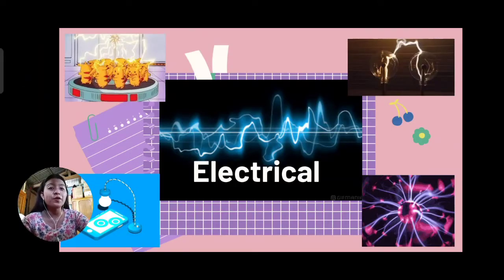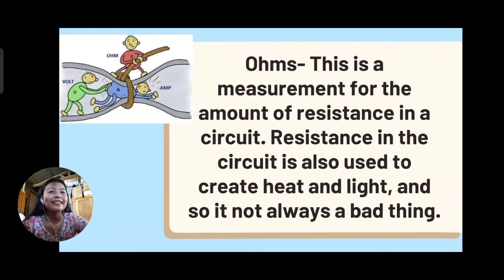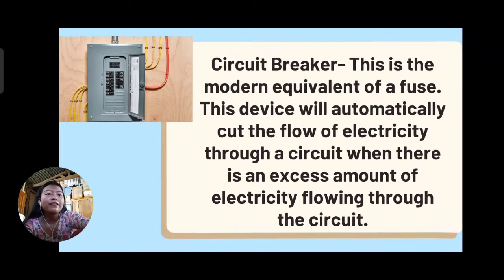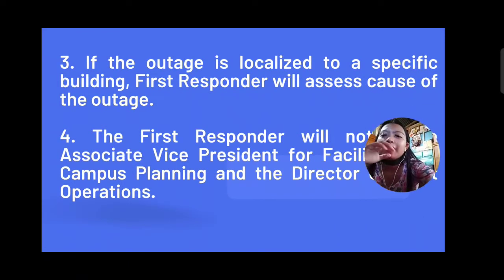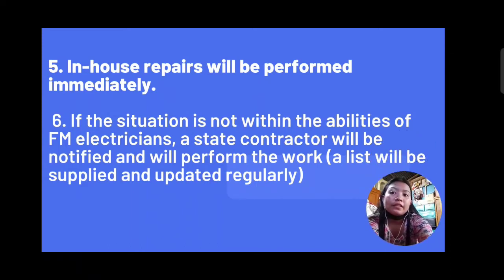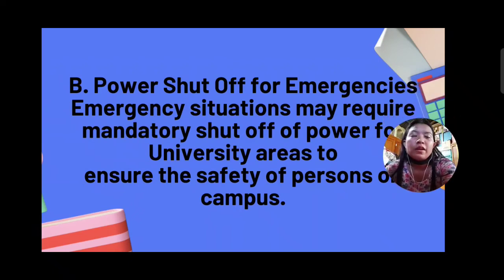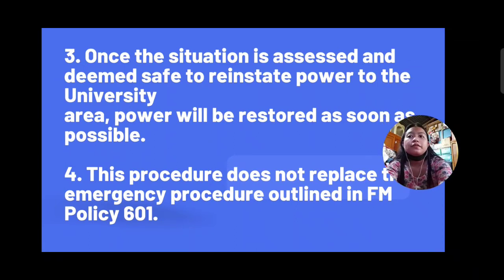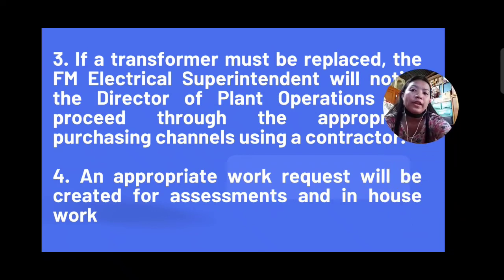Topic:Electrical in|BEED 1-3 Evening 💗